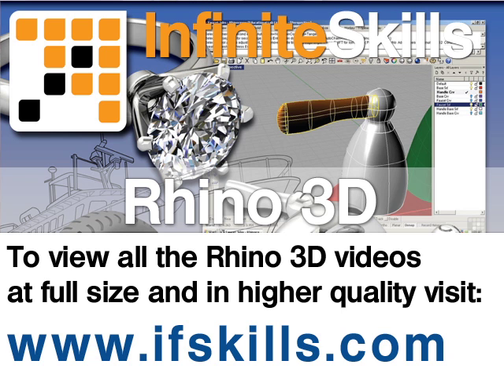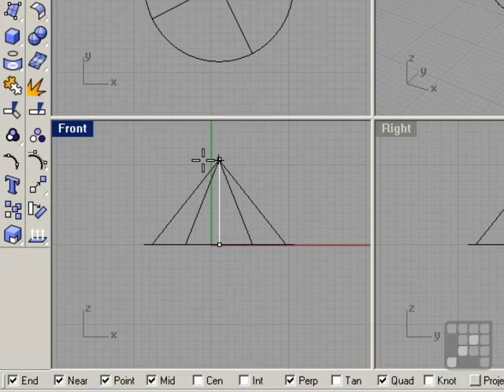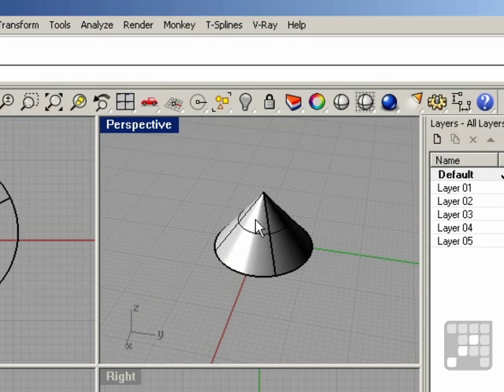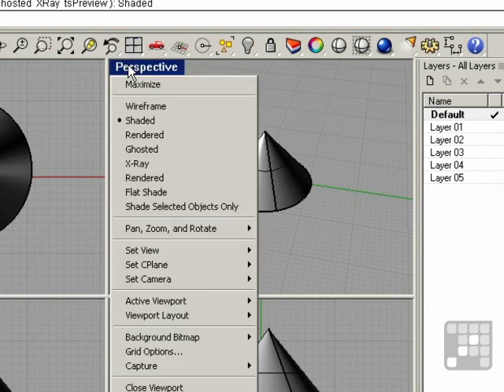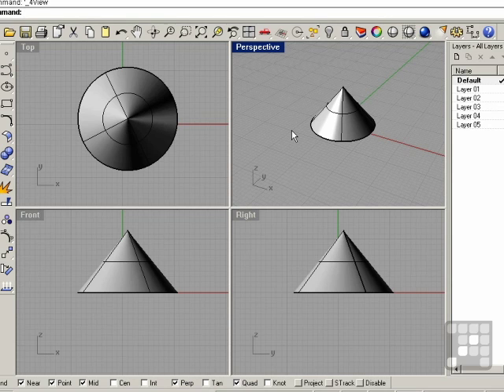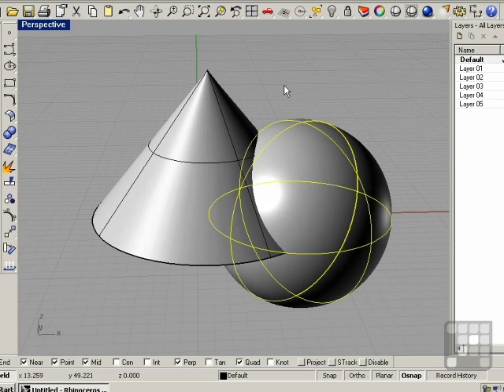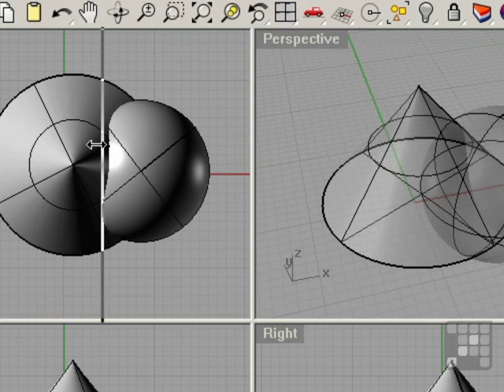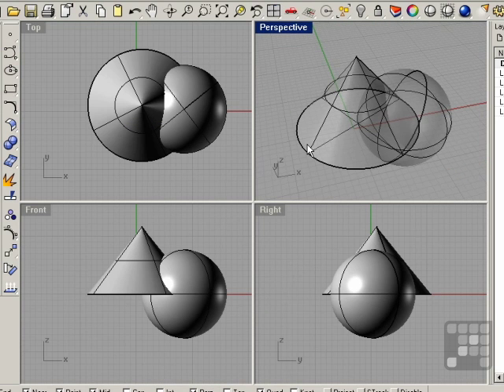Viewport Display Modes - Rhino 4 Tutorial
This Rhino 4 Tutorial shows how to work with Viewport Display Modes in Rhino 4. Authored by Brian DiNola, this training video is just a short extract from the full 9.5 hour course.